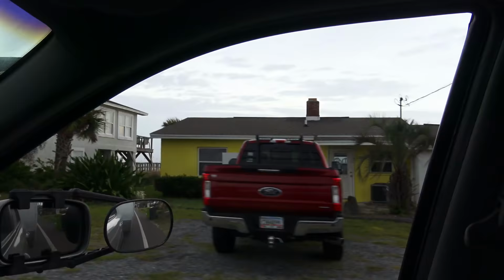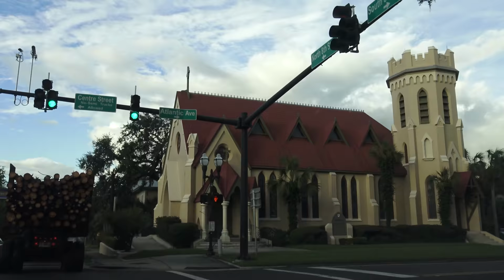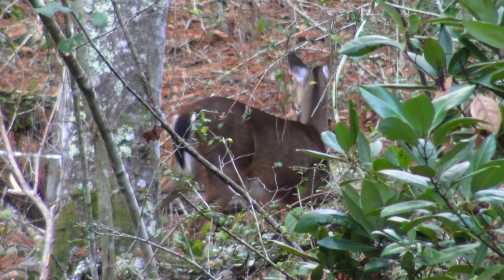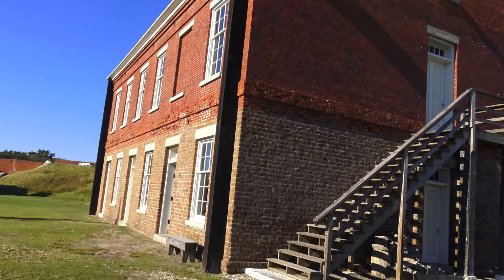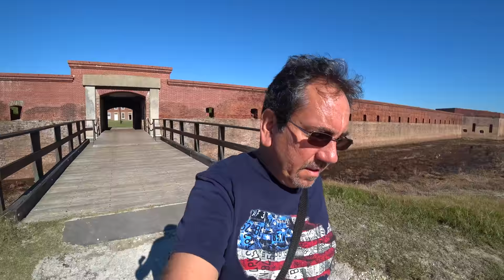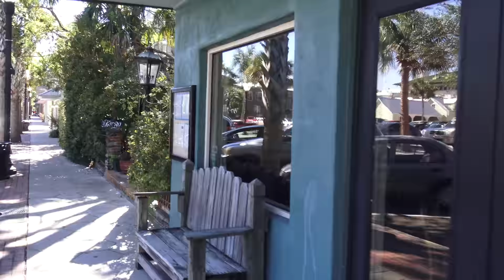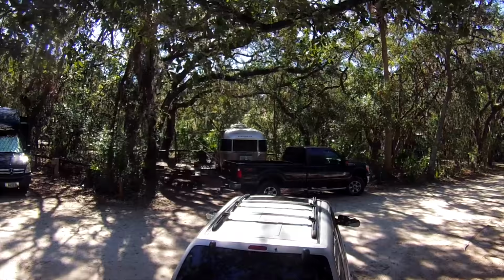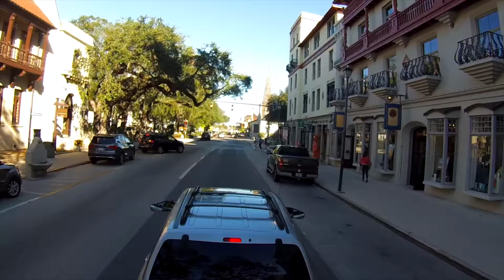Fernandina Beach and Fort Clinch on Amelia Island, Florida - Fall 2017 Episode 8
To conclude my Fall 2017 road trip I arrive in Florida coming from Georgia. I stay at Fort Clinch State Park, on Amelia Island, near Fernandina Beach. The sunset and sunrise were amazing.
You can download the music in this video by searching for Robert Morales Free in my RV or Riding in my RV in most music services.

We travel aboard a 2015 Winnebago Micro Minnie 1706FB travel trailer.

Support me for free when you buy on Amazon

CONVENIENCES and UPGRADES
Power inverter: MicroSolar 12V 1000W Power Inverter
TPMS: TireMinder TM55c-B Tire Pressure Monitoring System (TPMS) for Trailers, Travel Trailers, Toy Haulers, 5TH Wheels And More
Towing Mirrors:Fit System 3891 Deluxe Universal Clip-on Trailer Towing Mirror
Generator: Champion Power Equipment 75537i 3100 Watt RV Ready Portable Inverter Generator with Wireless Remote Start
Docooler Inductive Hour Meter for Marine ATV Motorcycle Dirt Ski Waterproof - Black

Progressive Industries EMS-PT30C Portable EMS RV Surge Protector - 30 Amp